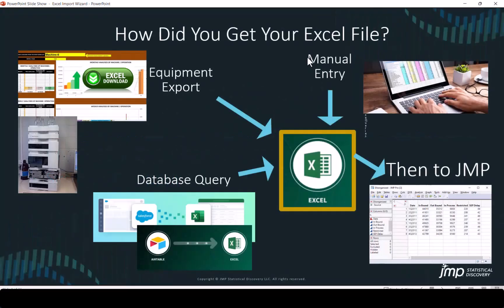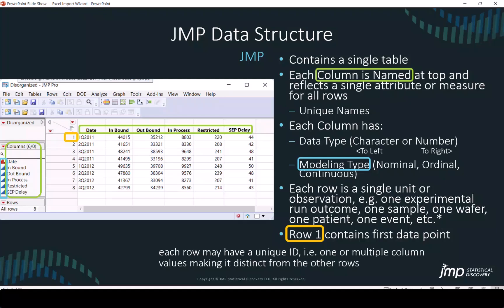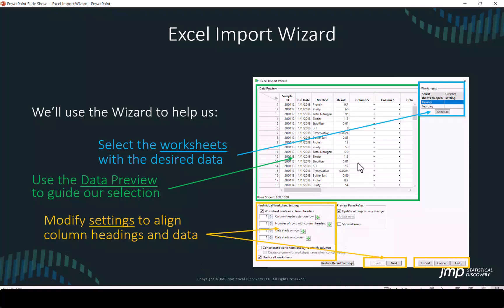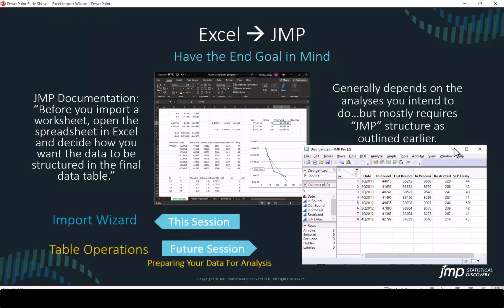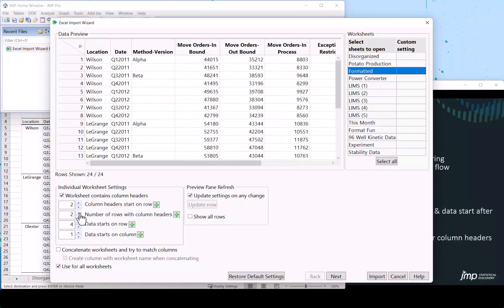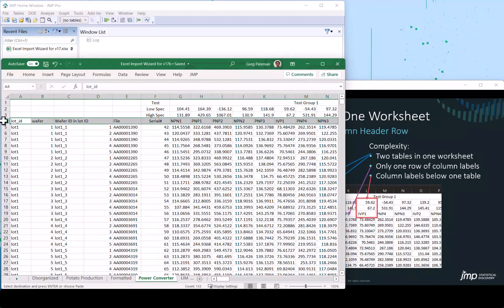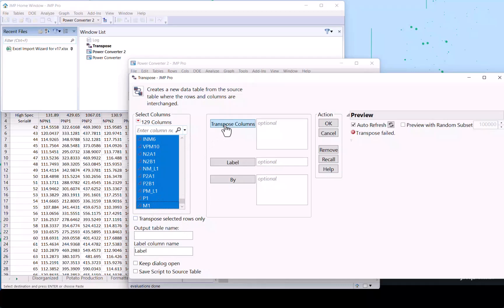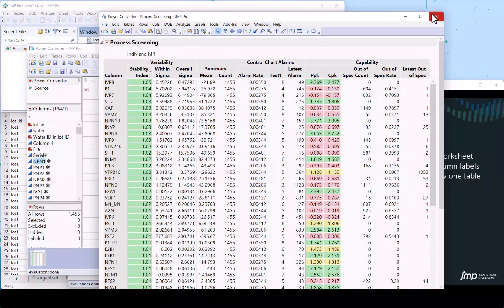(Mastering JMP ) Importing, Consolidating & Maximizing the Value of Excel Data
See how to start using the JMP Excel Import Wizard to import Excel data for simple and complicated Excel file structures.

00:00  Understanding Excel Data Variations
01:46 Understanding JMP Data Structure and Its Usefulness for Analysis
02:18 Seeing How Copying and Pasting into JMP Can be Easy for Simple Data
03:44 Using the Interactive JMP Excel Import Wizard
06:09 Importing More Complex Excel Data, Including from Multiple Worksheets, into JMP
12:36 Running JMP Process Screening Directly from Imported Excel Data